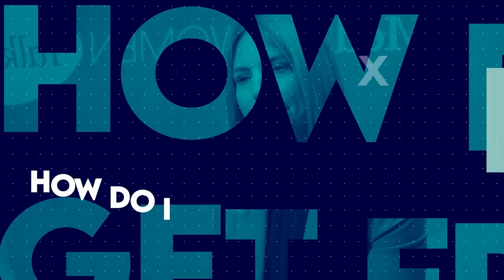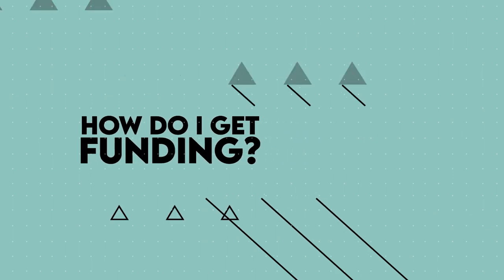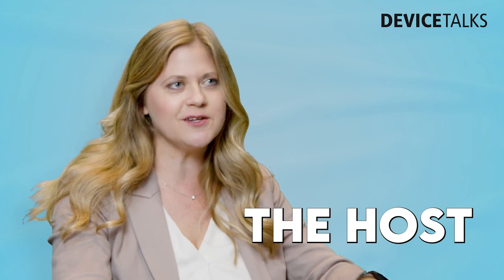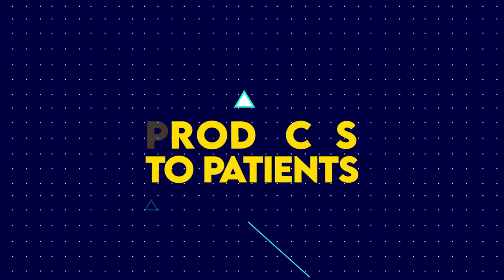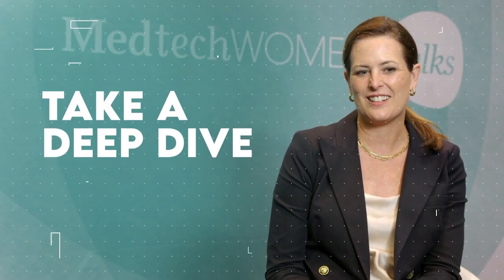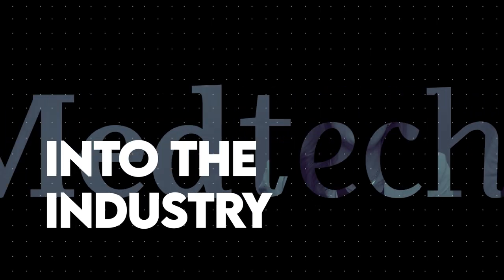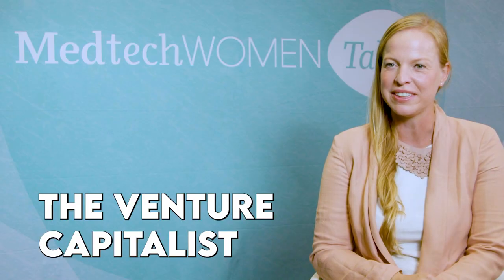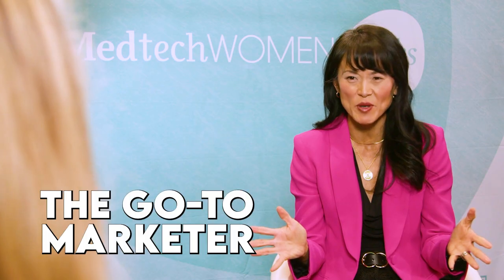How does the internal medical device development process work at large medtechs?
In the latest episode of MedtechWOMEN Talks, Rebecca Whitney, SVP, Global Spine President, ZimVie dives deep into what it takes to bring innovative medical solutions to market in a large medtech OEM, weighing the benefits of internal product development against strategic external partnerships.
The episode shines a light on the diligent process behind medical device product development, taking into consideration global market nuances, regulatory challenges, and the balance between in-house innovations and external collaborations. Whitney underscores the value of rigorous review stages, which sometimes require difficult decisions like ceasing investment in long-term, costly projects.

Key Takeaways:
- Tough decisions, like halting a project, are necessary for the betterment of patient care and resource allocation.
- Product development incorporates feedback from patients, surgeons, and salesforces to ensure that solutions are practical and market-appropriate.
- Strategic external partnerships can optimize development by leveraging outside expertise, allowing large medtechs like ZimVie to focus on their core strengths.

Thank you to our season one sponsors Aptyx, Catalyze Healthcare, Confluent Medical Technologies, and Cretex Medical!

Thank you for listening to MedtechWOMEN Talks!

00:00 Introduction
04:44 How to set the strategic vision and drive execution
05:39 Collaboration and feedback loop between different stakeholders
06:41 Gathering real-world feedback from customers
07:29 The go/no-go decision throughout the product development cycle
09:49 Focus on motion preserving solutions in the spine space
10:32 Strategic direction and phase gate reviews in product development
11:55 Balancing clinical evidence and feedback loop in deciding whether to continue or kill an idea
13:52 Tailoring product development for global markets based on regulations and customer needs
15:50 How to decide between in-house development and external partnerships